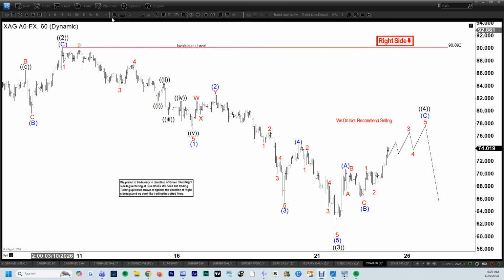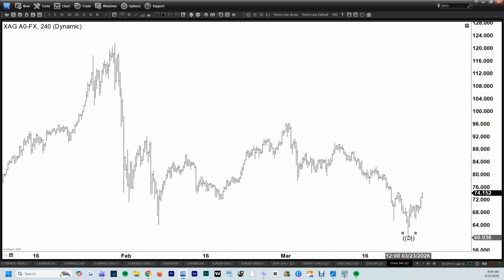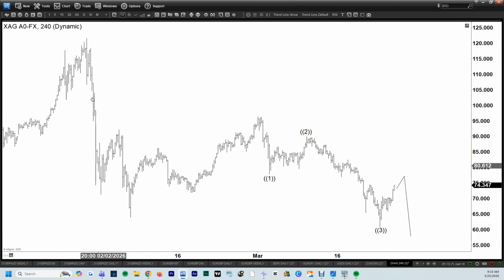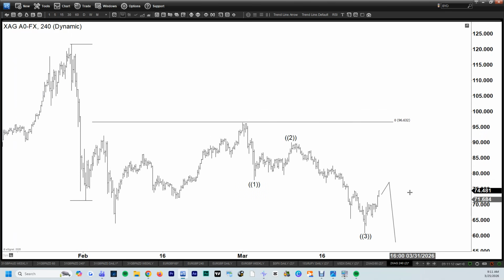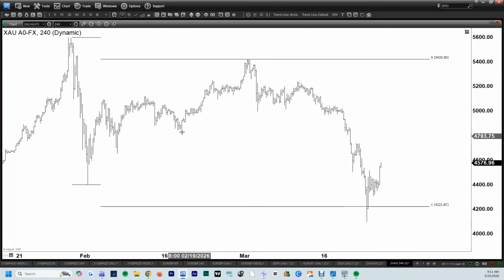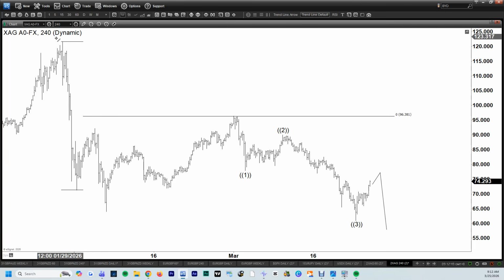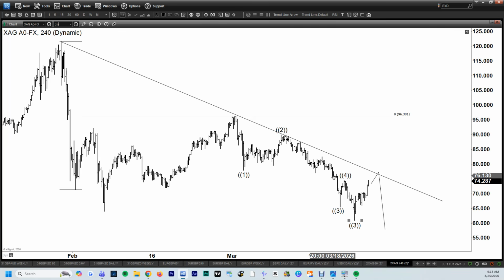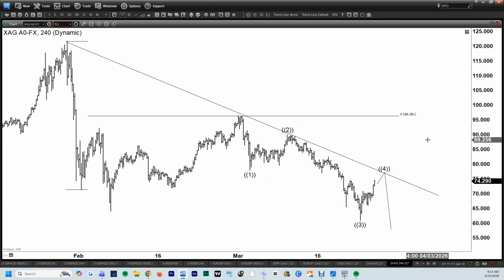Elliott Wave Perspective: Silver (XAGUSD) Nearing Support Floor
To learn more about Elliott Wave, check out our Educational classes and sign up for a 14-day Trial At EWF, we cover 78 instruments in different asset classes from forex, commodities, indices, stocks, ETFs, and crypto-currencies. We provide Elliottwave forecast in 4 different time frames, a Live Trading Room, a 24-hour chat room, live sessions, and much more.